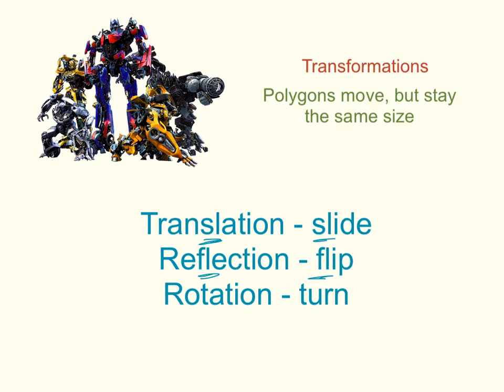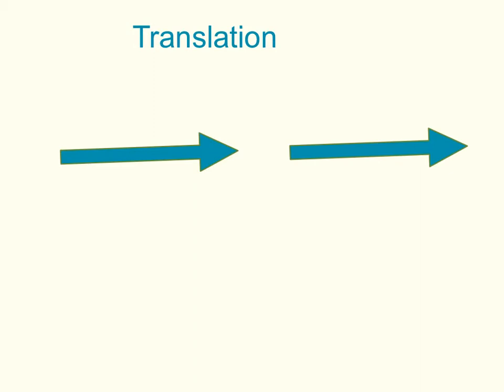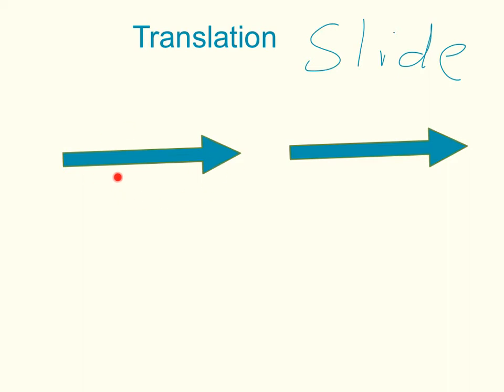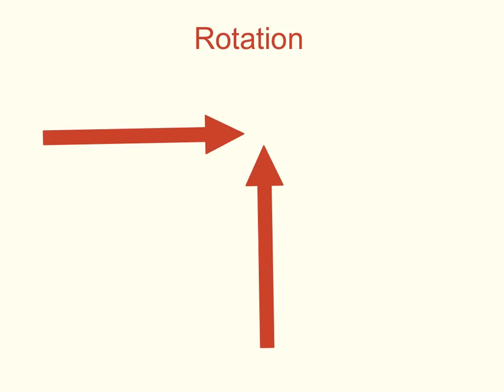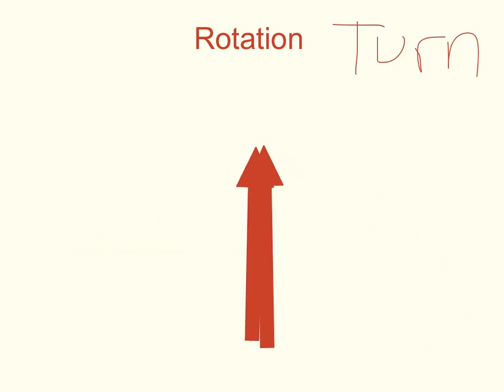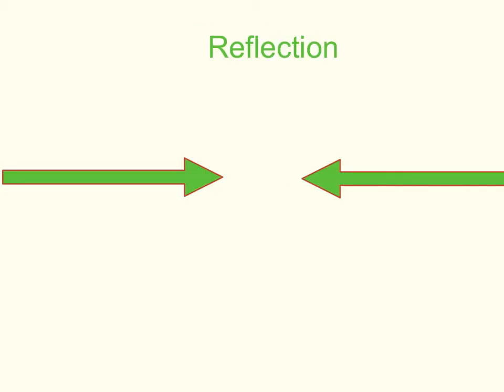4.11b Transformations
Description